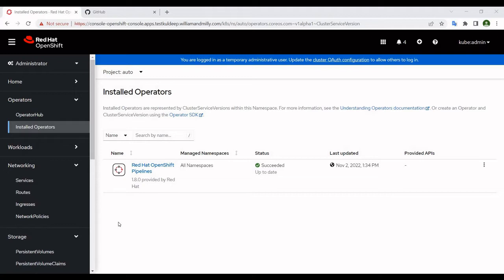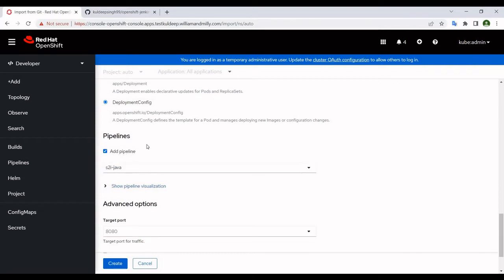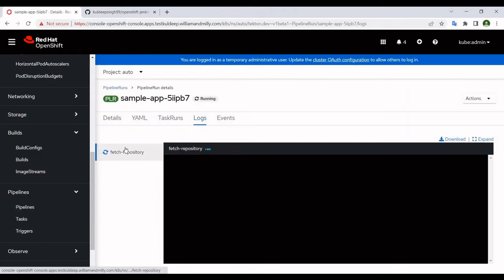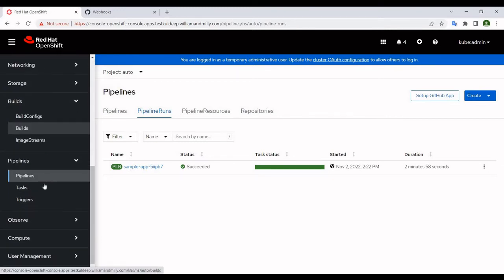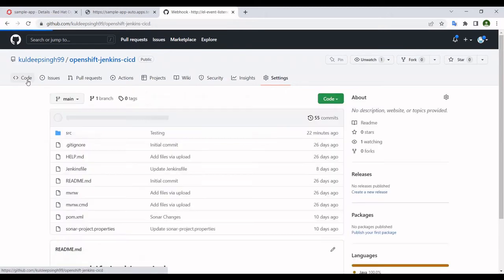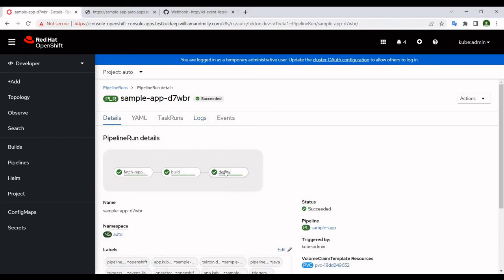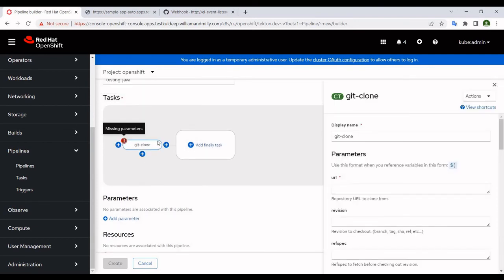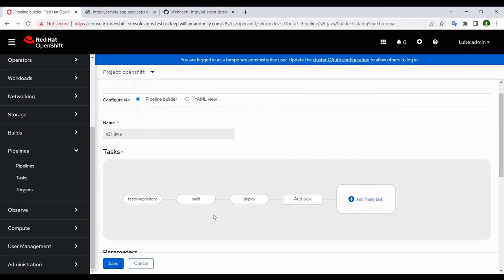Automate CI/CD with Open Shift Pipelines & Jenkins X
In this tutorial, we will learn about Openshift Pipelines. We will how to deploy a sample application and how CI CD Works

openshift
jenkins
getting started with openshift
get started with redhat openshift
selenium with jenkins
deploying jenkins on openshift part 2
deploy jenkins on openshift
install jenkins on openshift
deploy jenkins x on openshift
deploy jenkins on openshift 4
install jenkins on openshift 4
demo jenkins ci cd on openshift
run tests with jenkins
openshift jenkins pipeline yaml
how to deploy jenkins in openshift
about deploy jenkins on openshift